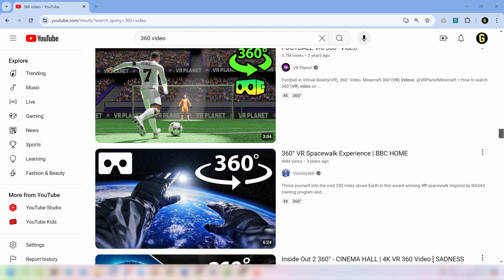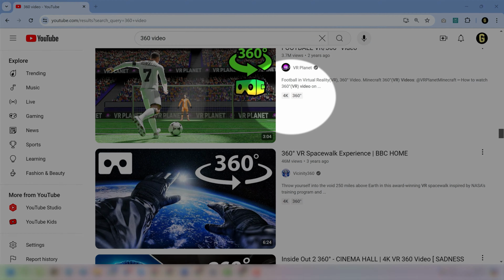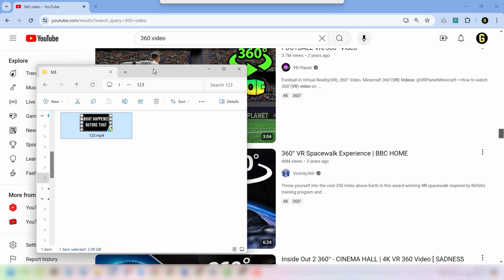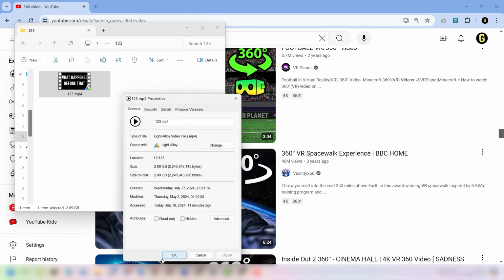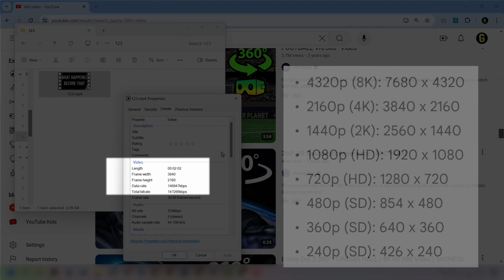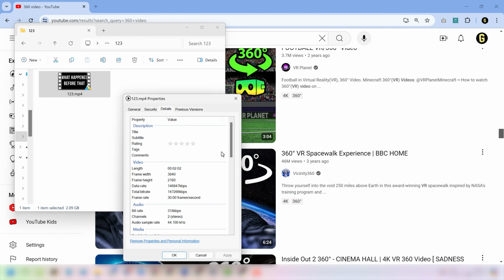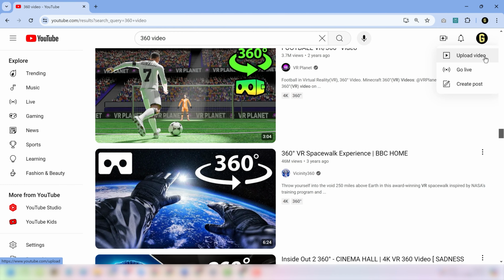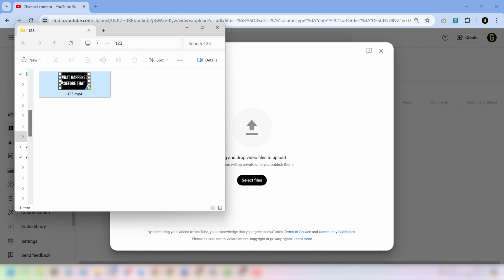How To Upload 360 Video To YouTube [2026]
In this video, I'll show you how to upload a 360-degree video to YouTube.